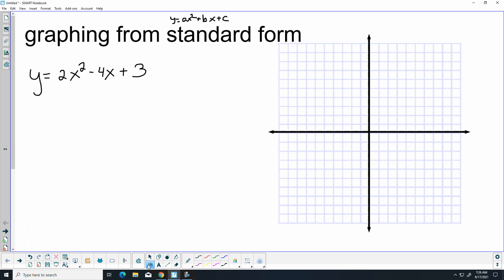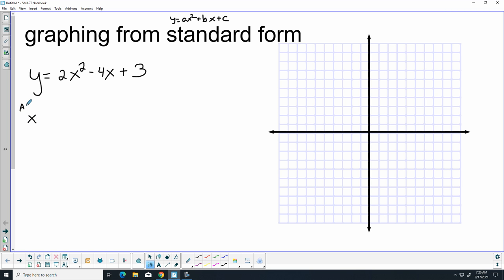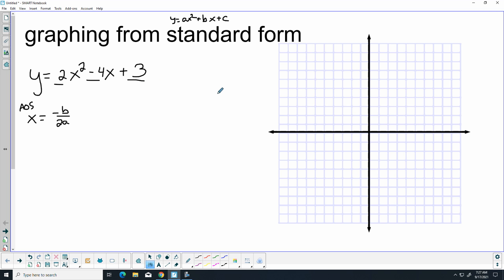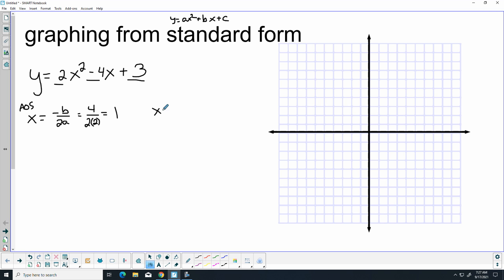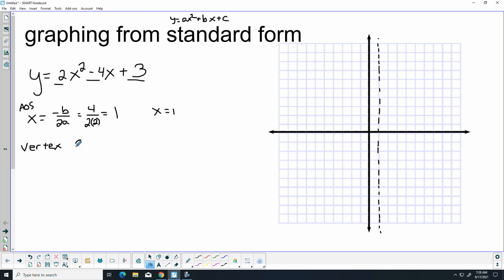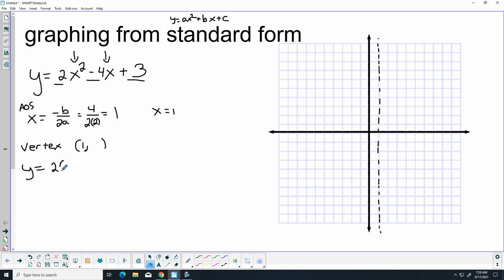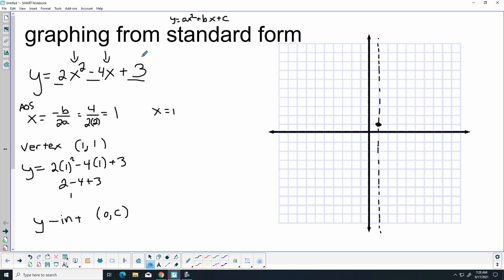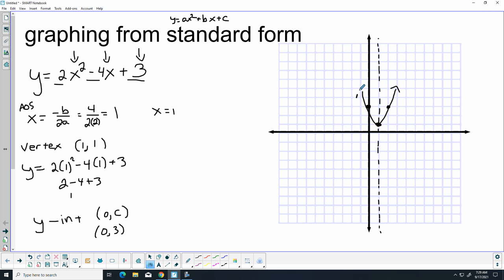graphing quadratic from standard form